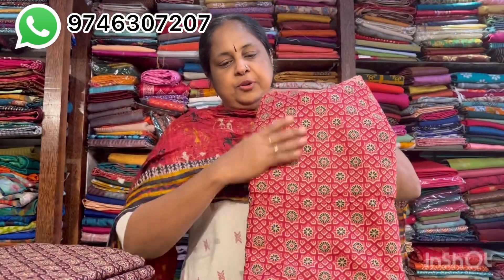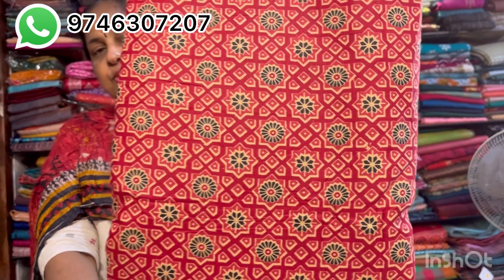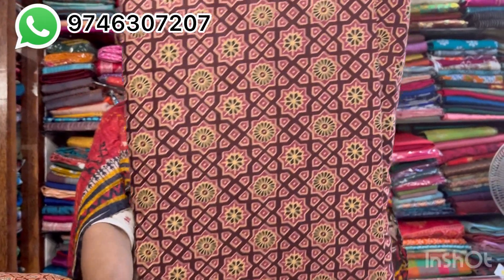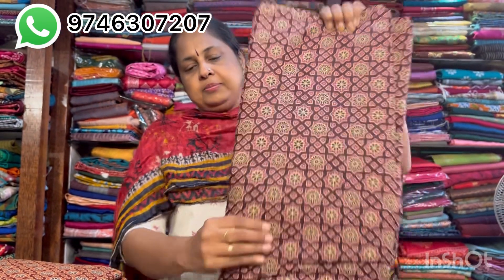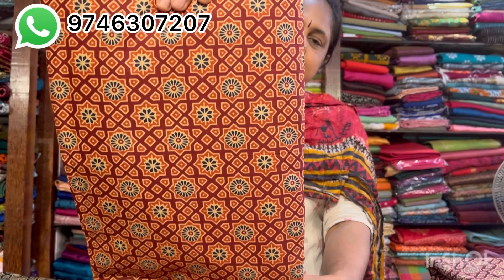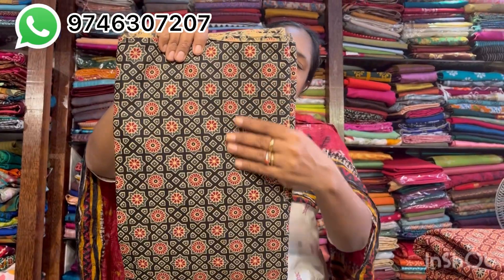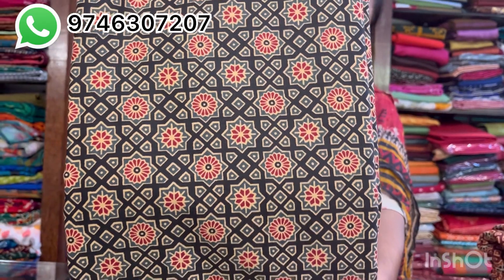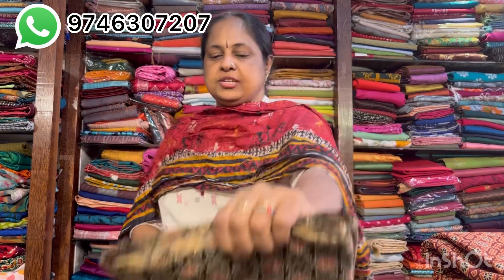(Almooost sold out!! 🤪) Much awaited!! Ajrakh materials!!